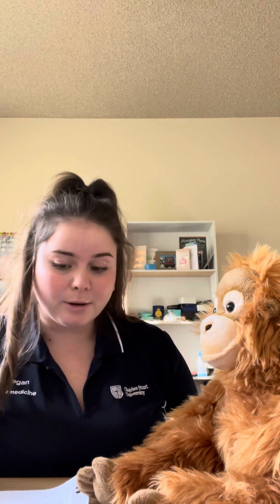CLS202 - APGAR assessment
CLS202 video evidence